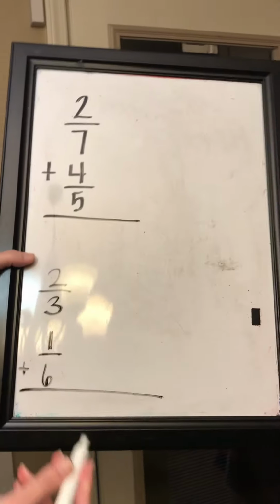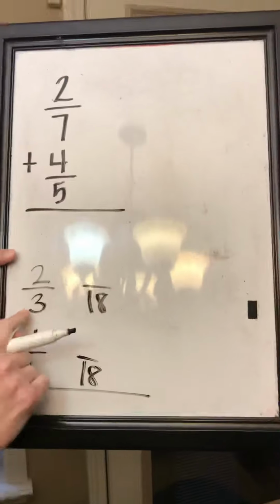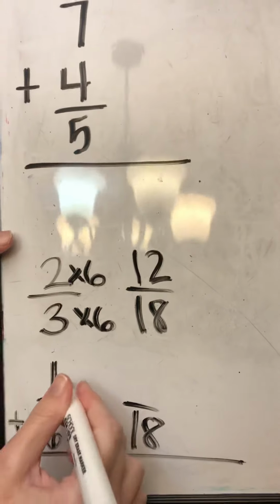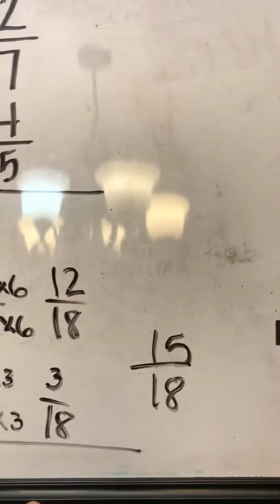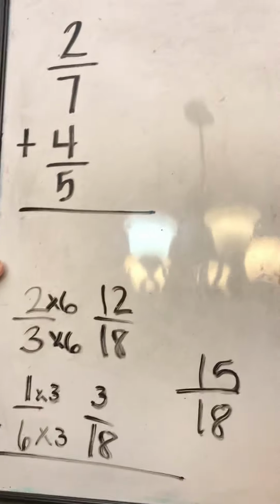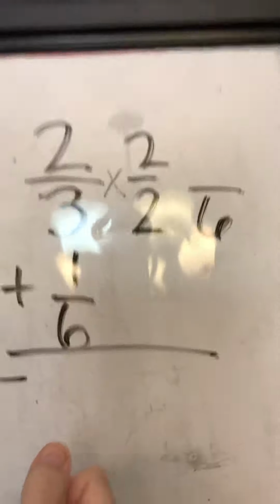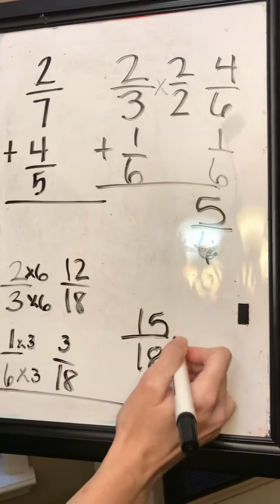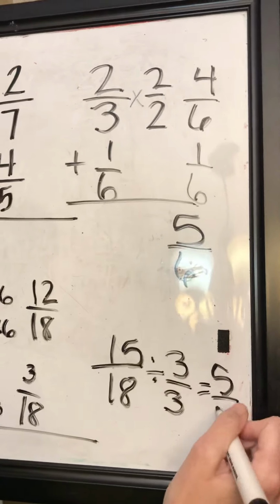Adding fractions using a product of the denominators.